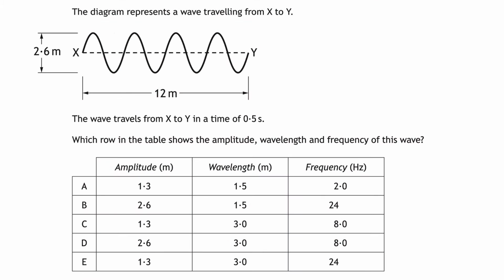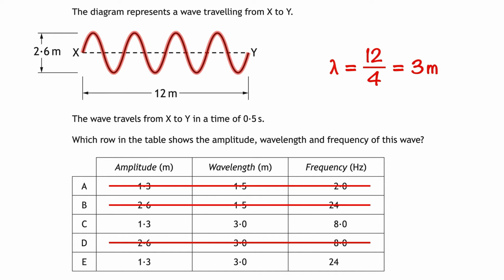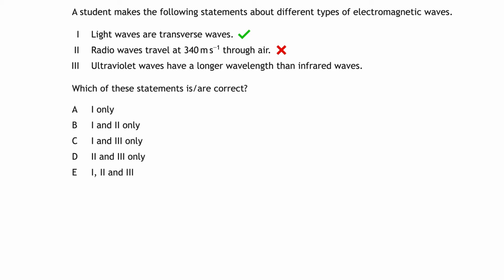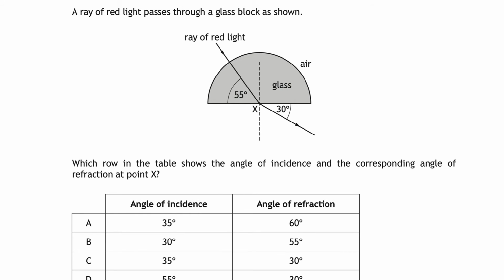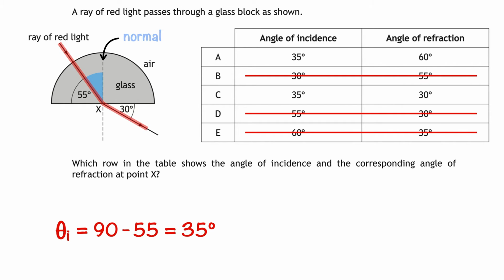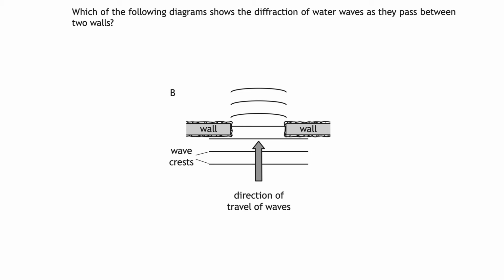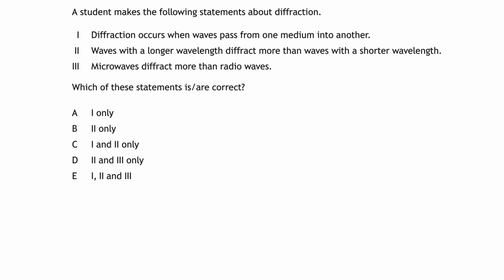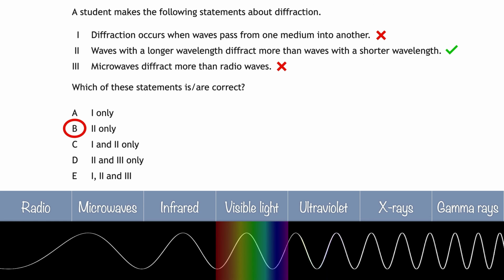Waves multiple choice questions (National 5 Physics)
Selected multiple choice questions from the 'Waves' topic. These questions cover a section of the topic as well as tips on how to approach multiple choice questions in general.

Chapters...
0:00 Introduction
0:17 Question 1
1:32 Question 2
2:57 Question 3
4:09 Question 4
5:34 Question 5